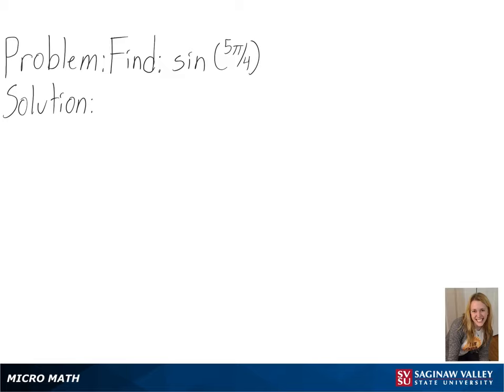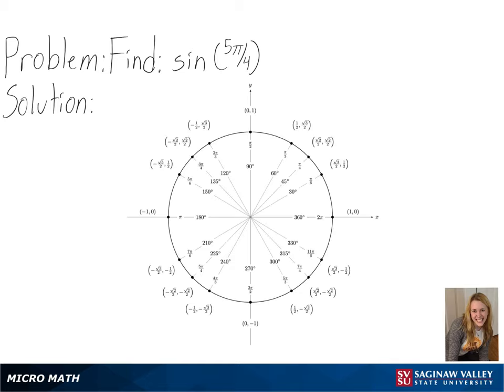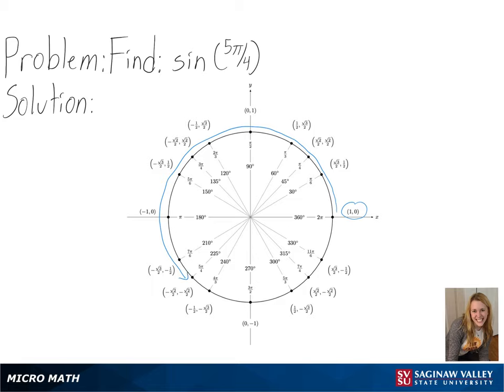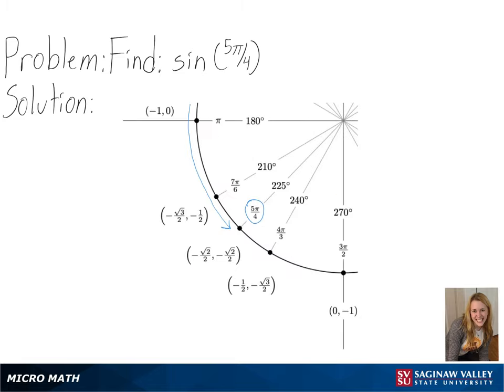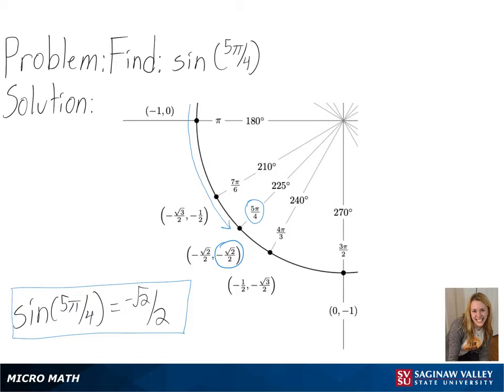Trigonometry: Find sin (5π/4)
Anna from SVSU Micro Math helps you evaluate sine of a number by using the unit circle.

Problem: Find sin (5π/4)